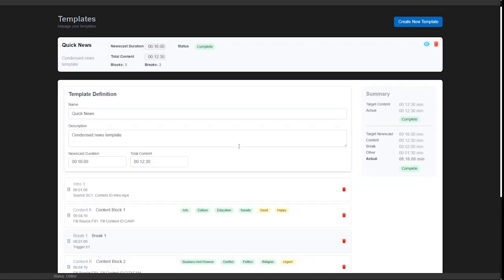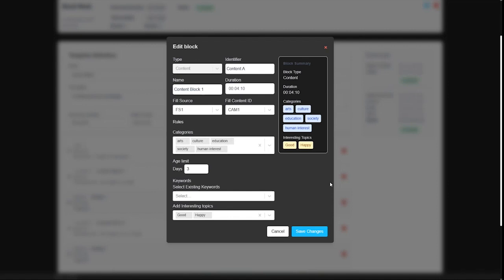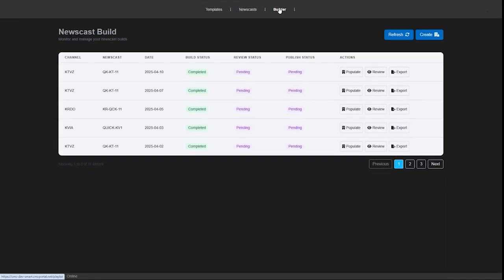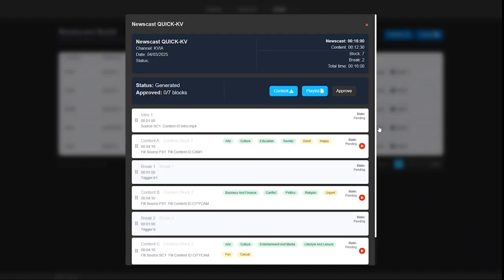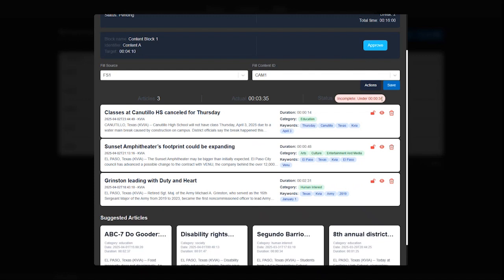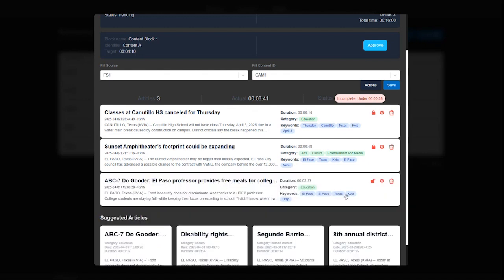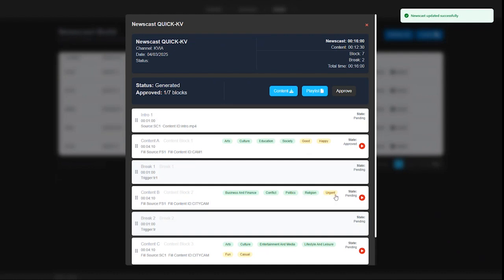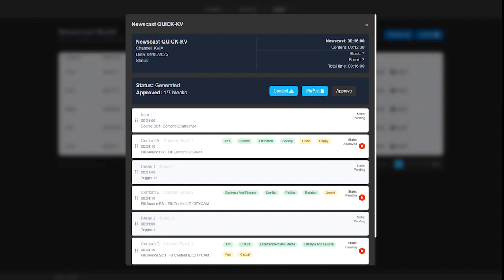NAB 2025 - Post Show Wrap-Up - FASTWheel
Crispin's new product FASTWheel won NAB Show 2025 Product of the Year for the Automation and Playout category!

FASTWheel is a new concept for Crispin as it takes RSS data from your news website and allows you to use AI technology to build news rundowns from this data.